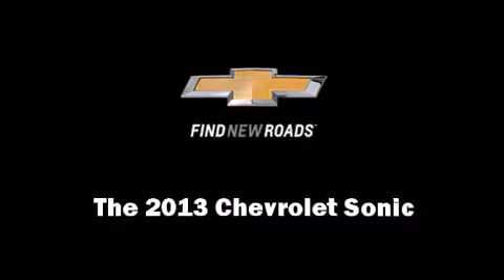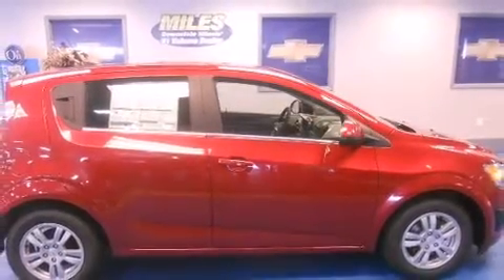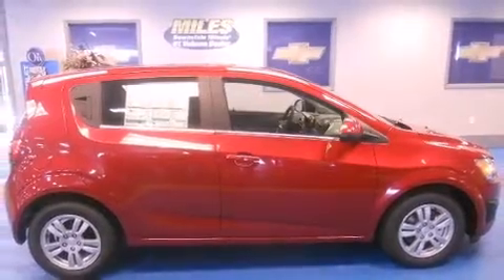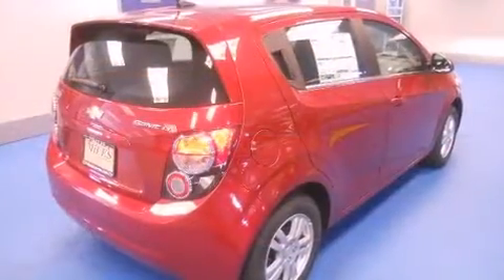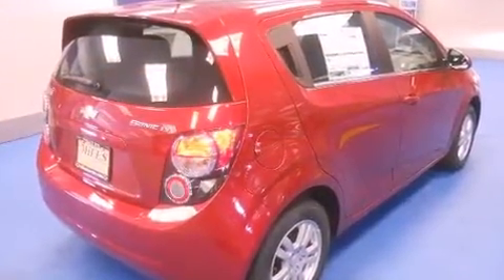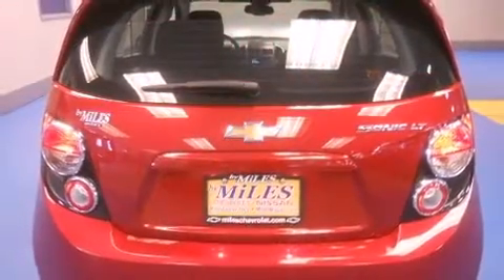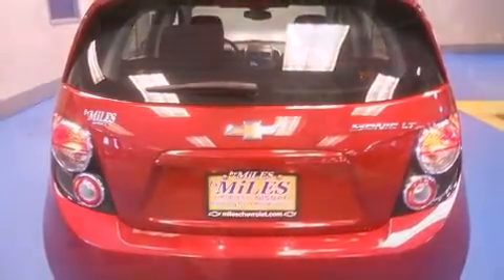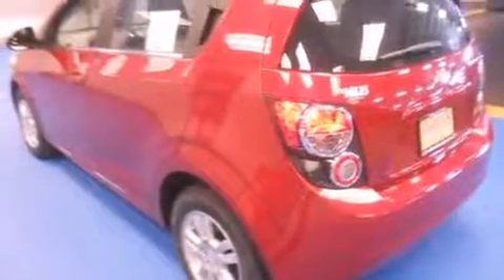2013 Chevrolet Sonic LT Auto in Decatur, IL 62526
Miles Chevrolet
150 W. Pershing Rd.

Climb inside the 2013 Chevrolet Sonic. This 4 door, 5 passenger hatchback offers the latest in technological innovation and style. It features a front-wheel-drive platform, an automatic transmission, and a 1.8 liter 4 cylinder engine. Chevrolet prioritized fit and finish as evidenced by: delay-off headlights, a tachometer, a trip computer, tilt steering wheel, remote keyless entry, rear wipers, and cruise control. Storage solutions are integrated throughout the interior, demonstrating thoughtful attention to detail. Audio features include a CD player with MP3 capability, and 6 well positioned speakers. Chevrolet ensures the safety and security of its passengers with equipment such as: head curtain airbags, front and rear SIDE impact airbags, traction control, brake assist, a security system, onStar, and ABS brakes. Various mechanical systems are monitored by electronic stability control, keeping you on your intended path. We have the vehicle you've been searching for at a price you can afford. Stop by our dealership or give us a call for more information.